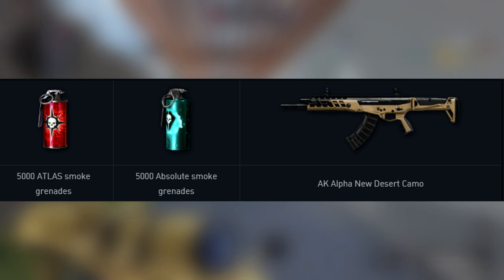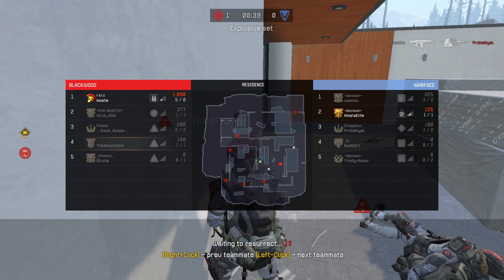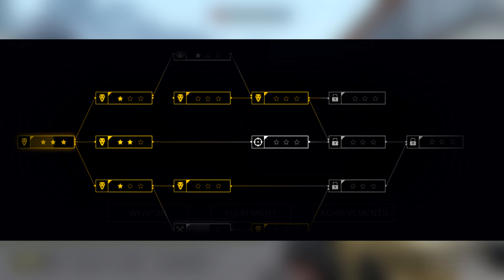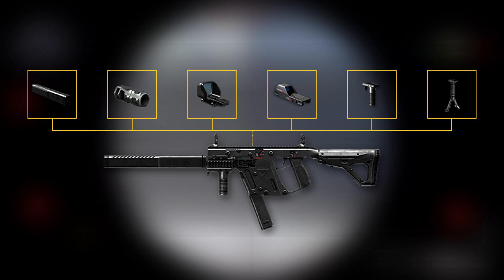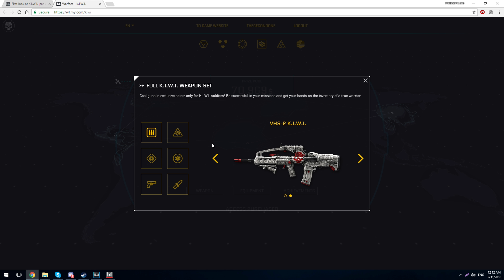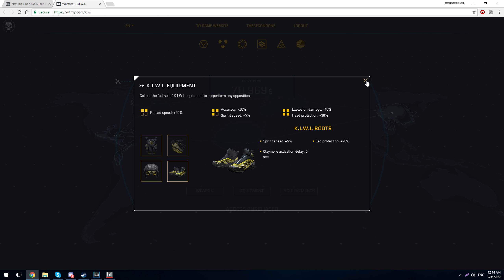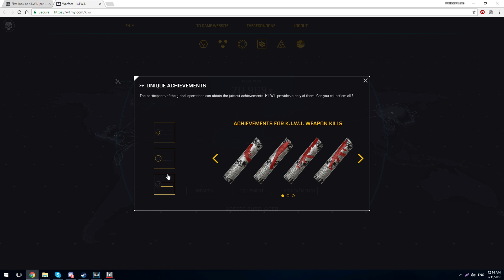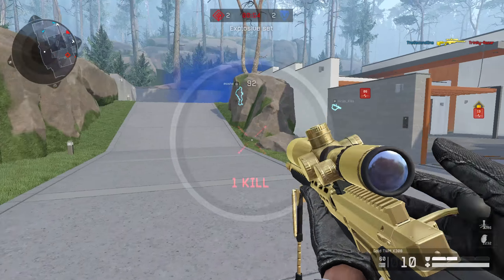Warface - First Info About K.I.W.I. Global Operation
Songs:
Andromedik - Let Me In